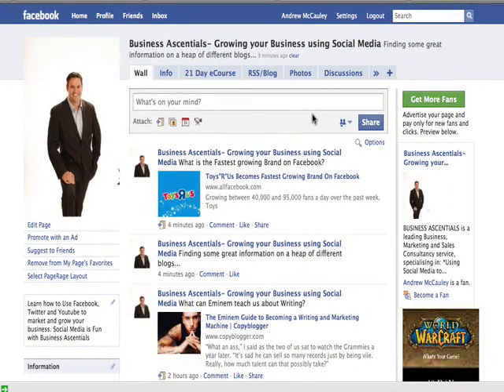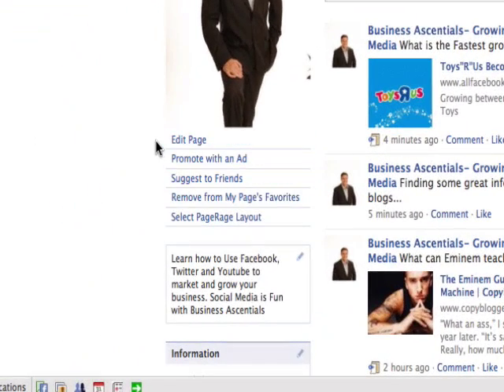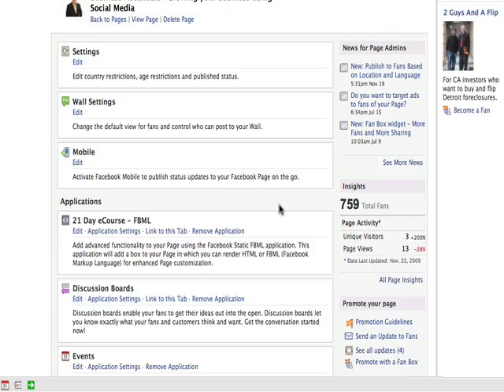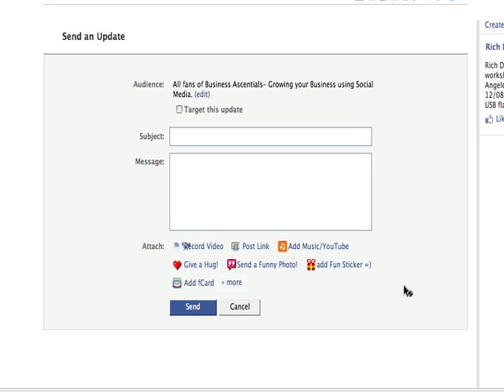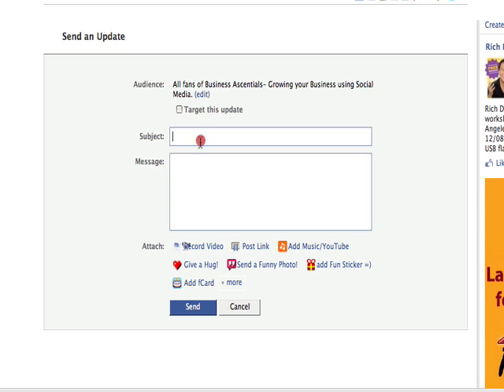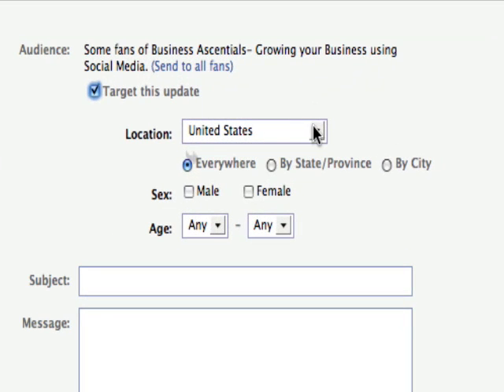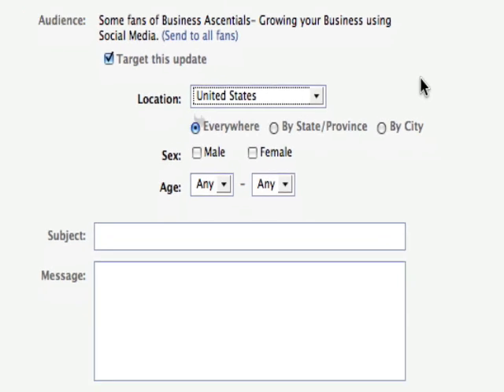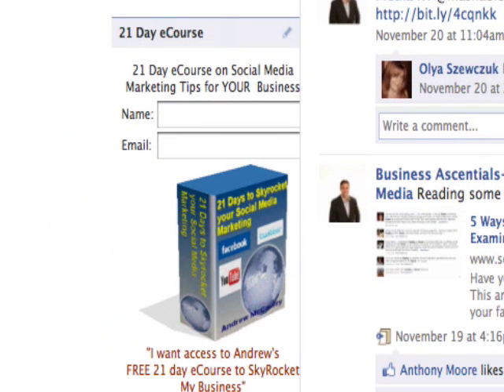How To Send Facebook Page Updates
This video will show you how to send facebook page Updates with the new changes that Facebook have made to Fan pages. If you are an administrator for a facebook fan page, you should watch this video